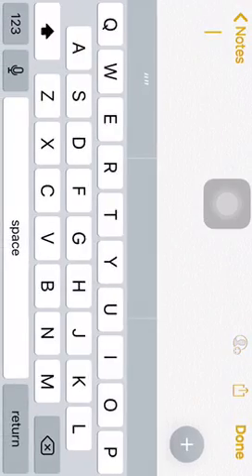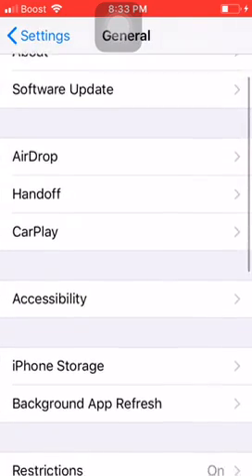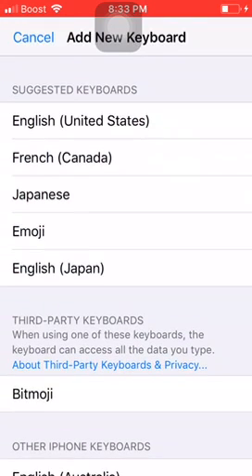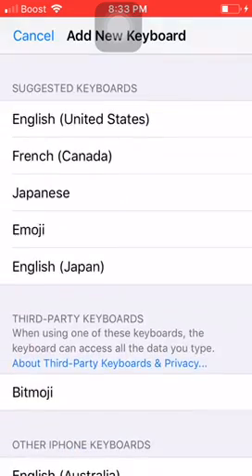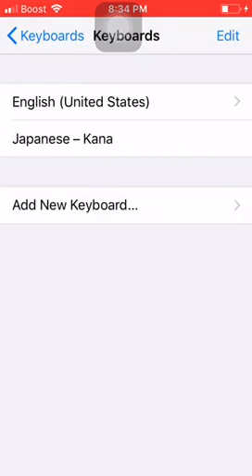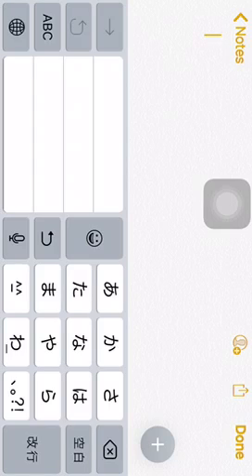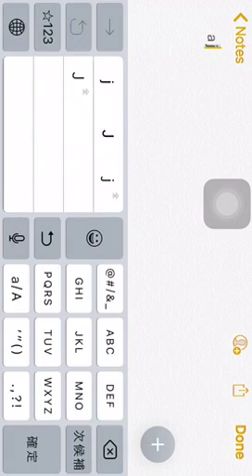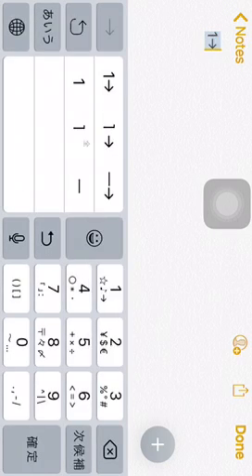How to put cool symbols and letters on keyboard